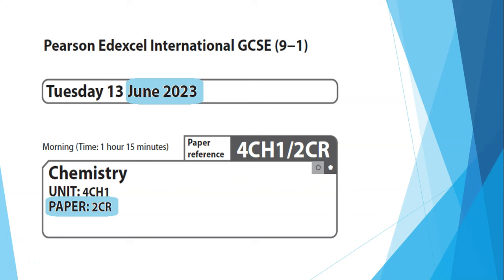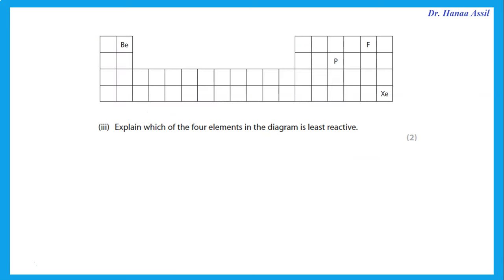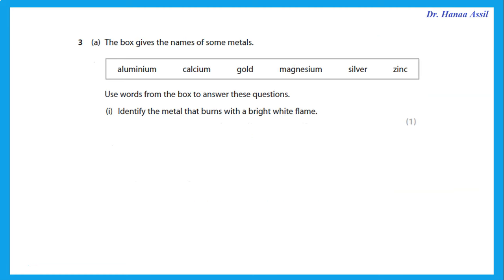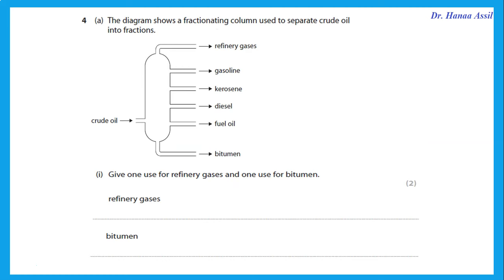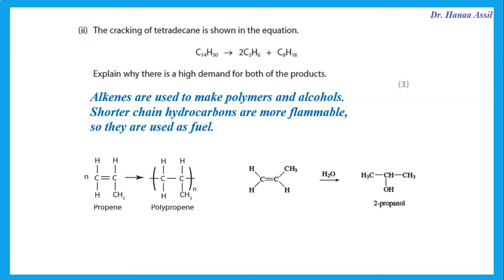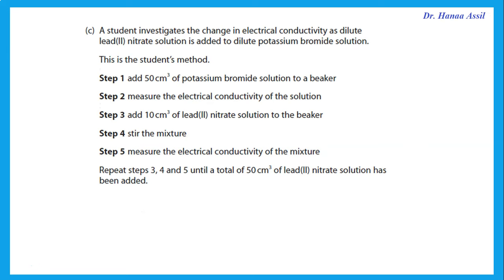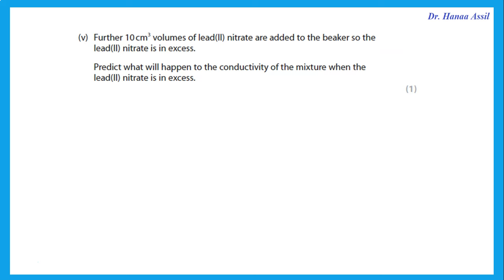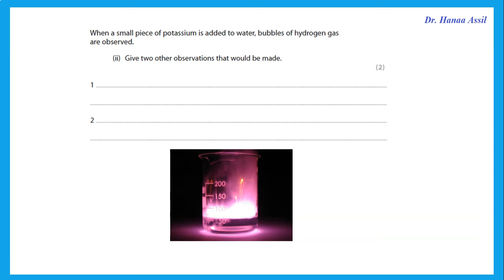Paper 2CR June 2023 - IGCSE Chemistry Edexcel - Dr Hanaa Assil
Explanations and answers to the questions